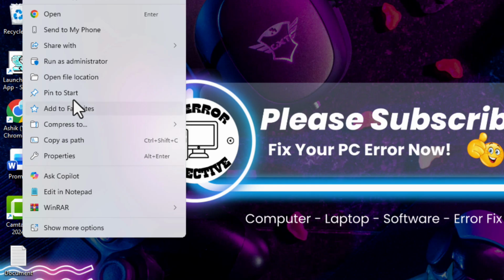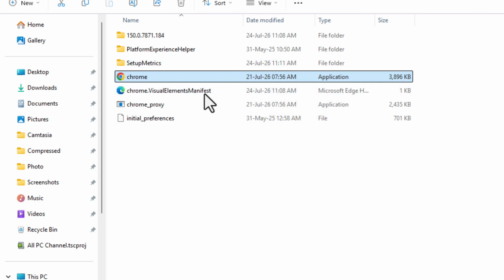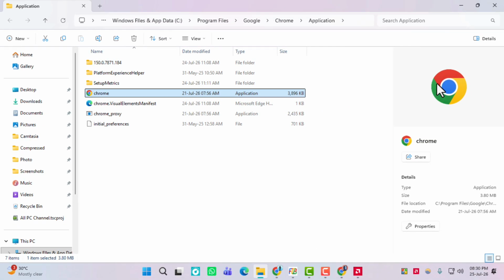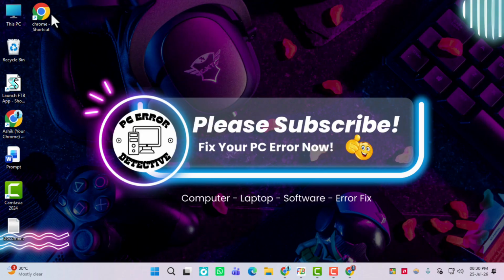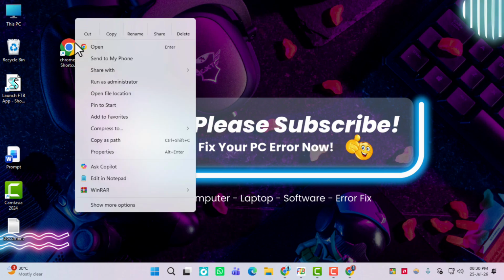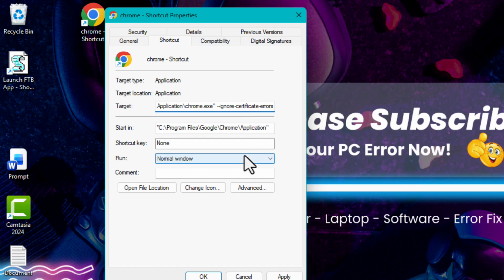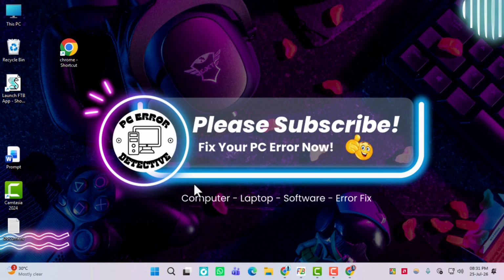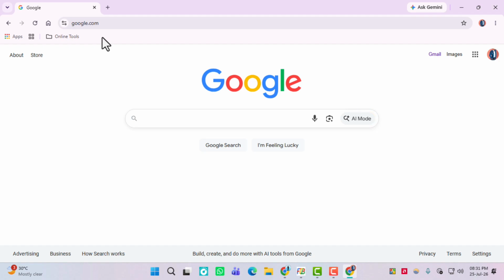How to Fix "Your Connection Is Not Private" in Chrome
--ignore-certificate-errors

I'll show you a simple workaround using a modified Chrome shortcut so you can get past this warning in seconds.

⚠️ Important: This method disables Chrome's SSL certificate validation for that shortcut only. Only use it on websites you fully trust, and never enter passwords, banking info, or payment details while browsing this way.